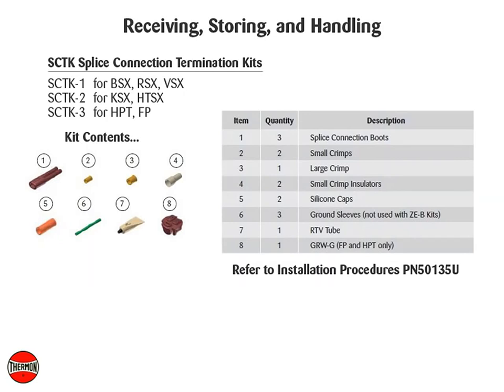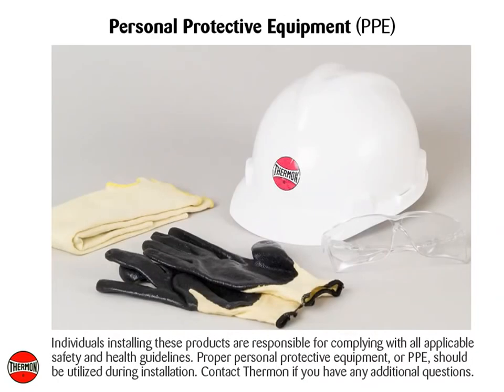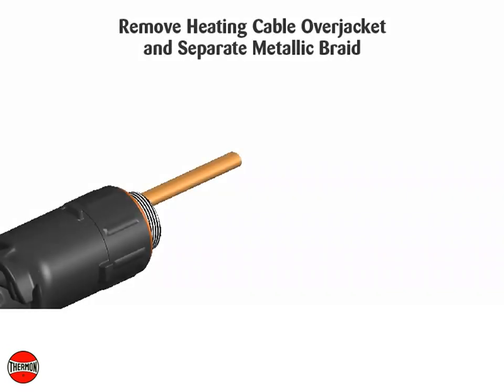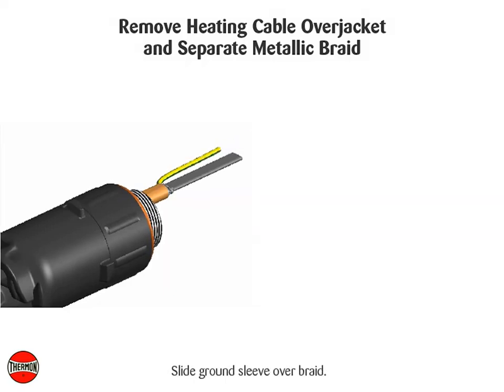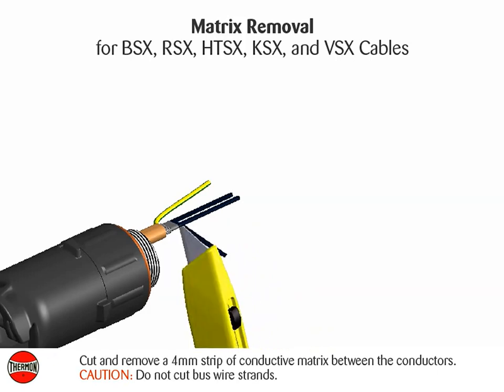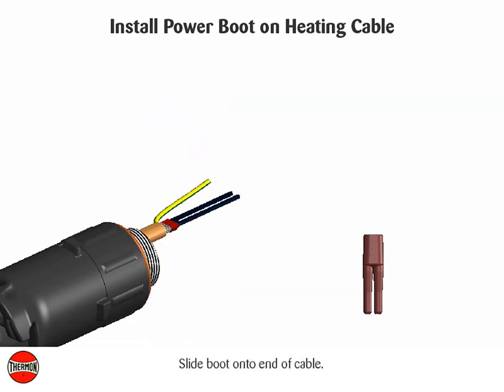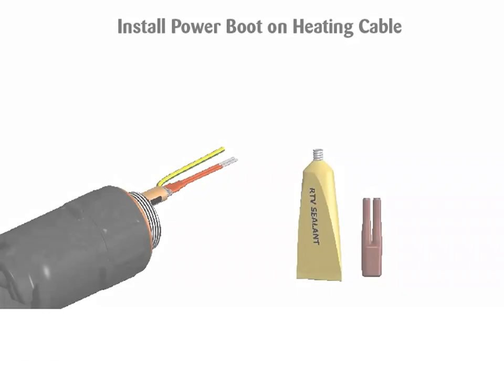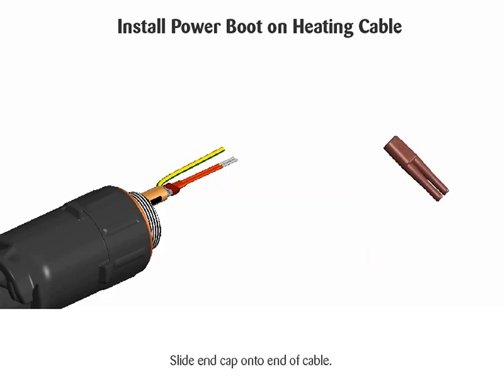SCTK Splice Connection Termination Kit Zone Classifications Thermon Manufacturing Co